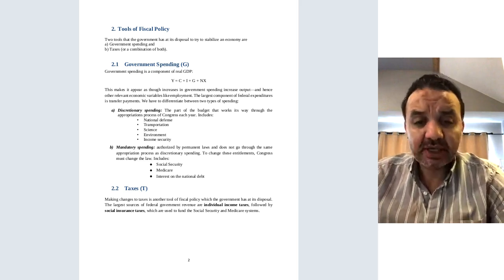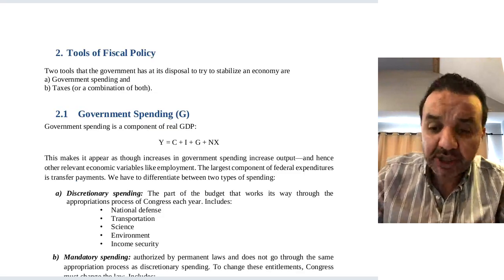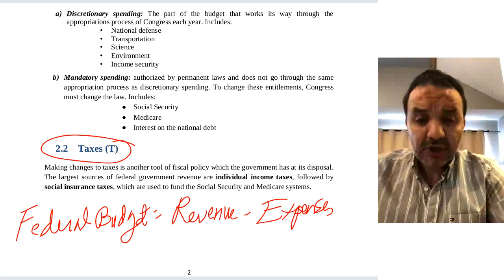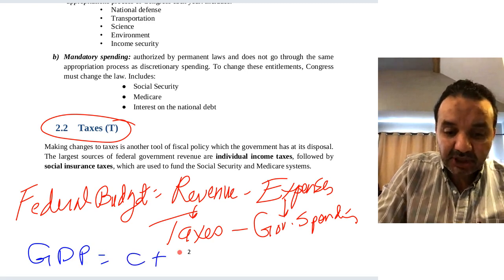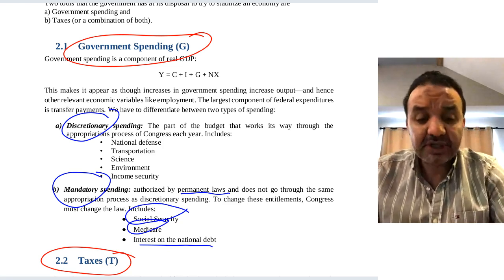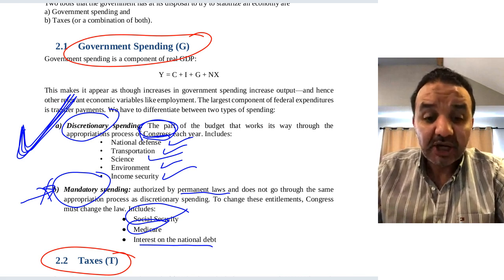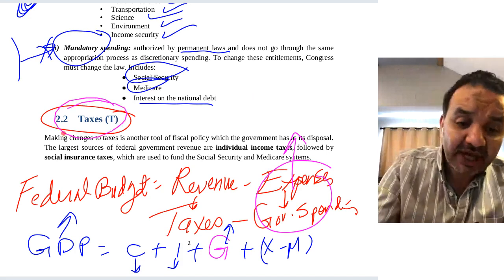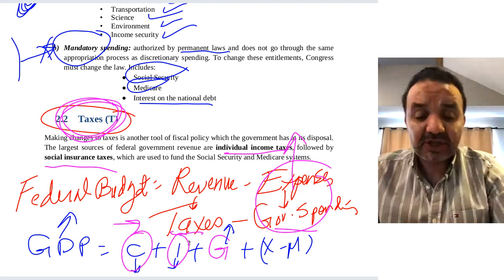What are the tools of the fiscal policy?